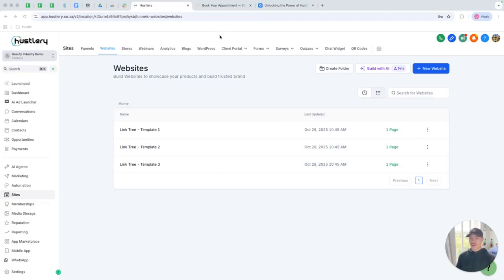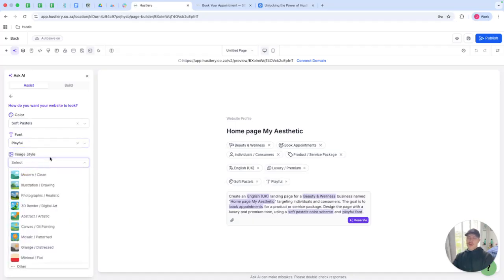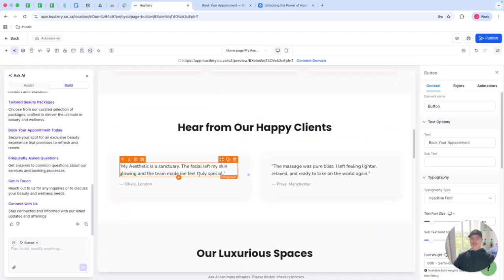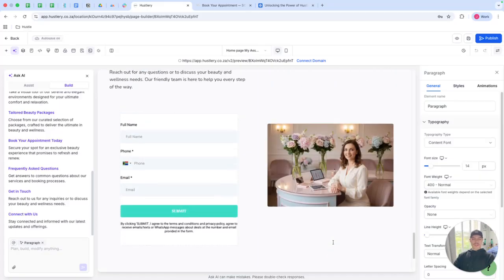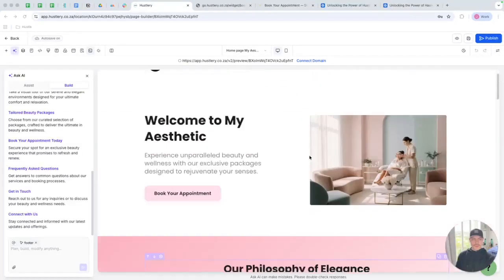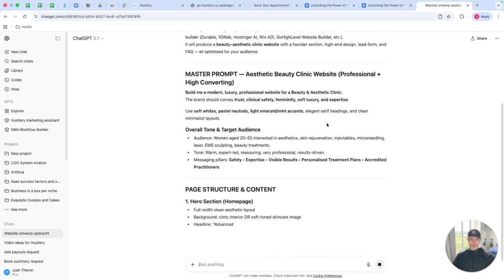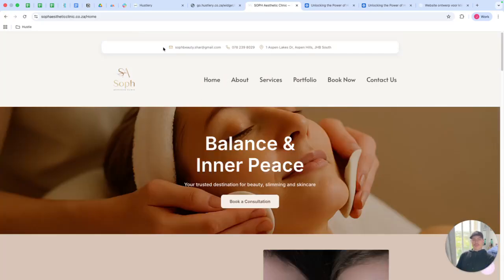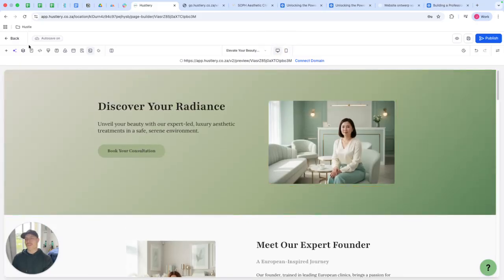Hustlery Quick Win #9: How to Build a Professional Website with AI in Minutes (No Coding)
In this Quick Win, you’ll learn how to build a professional, high-converting website using AI in just minutes — without any coding or design experience.

This beginner-friendly walkthrough shows you how to use Hustlery’s AI Website Builder to generate your homepage, service pages, and call-to-action sections automatically, so your business has a clean, modern online presence ready for traffic, bookings, and lead generation.

By the end of this tutorial, you’ll know how to:
-Launch the AI Website Builder and enter your business details and services
-Generate a full website structure (homepage, service pages, CTAs, layout, and copy)
-Customise branding (logo, colours, images, and text)
-Connect your custom domain and publish your site
-Optimise your site for mobile and conversions
-Link your website to your CRM for forms, bookings, and WhatsApp lead capture

-Your website is often the first impression of your business.
-A slow, outdated, or confusing site costs you leads and sales.

With AI-powered site building, you get a conversion-focused digital home that:
-Looks professional on desktop and mobile
-Captures leads automatically
-Improves ad performance
-Builds trust with visitors
-Makes it easy for customers to take action
-This means your website becomes a sales asset, not just a brochure.

Next video in the Quick Win series

➡️ Quick Win #10: How to Create High-Converting Emails with AI (Promotions & Follow-Ups)

Need help?

Comment “WEBSITE” and tell us what type of business you run — we’ll share a proven site structure that works in your industry.